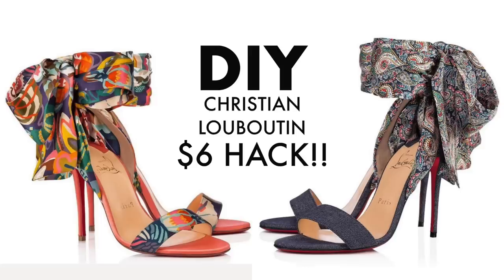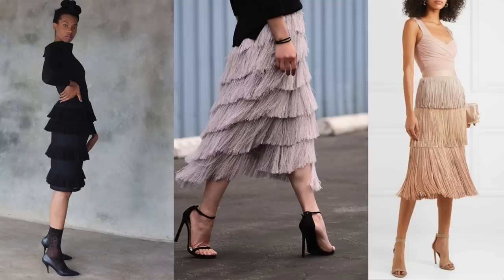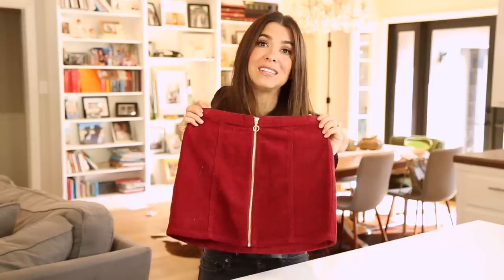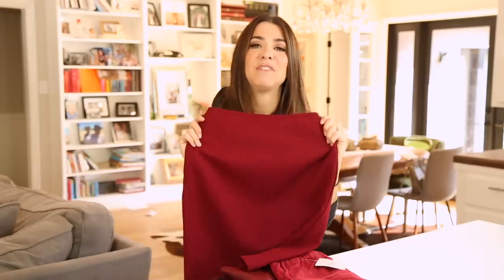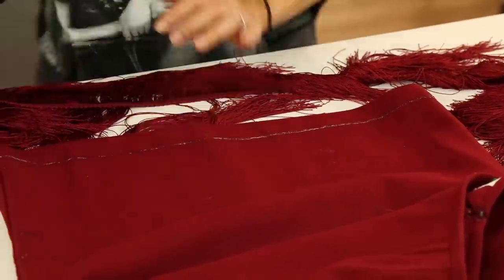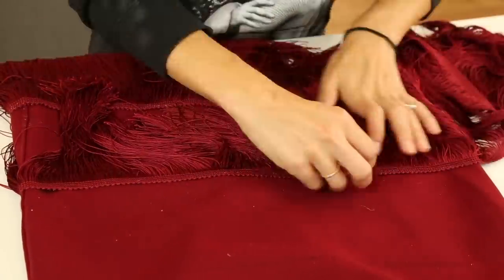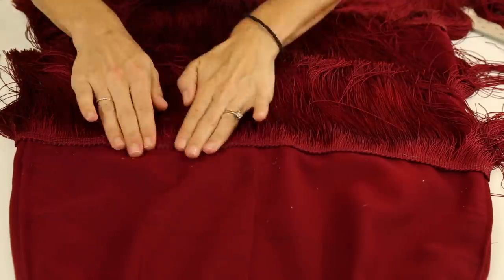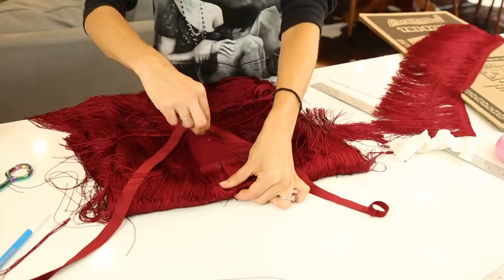DIY: How To Make a NO-SEW Fringe Skirt! (DESIGNER HACK) -By Orly Shani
Sign up via my link to get two FREE months of Skillshare Premium!!
I'm so stoked to share this NO-SEW DIY Fringe Skirt with you guys!
It looks so expensive and impressive but comes together really easily.
It's all about getting those markings on your skirt so that you have a guide for you fabric glue. that's it!
I chose to do double layer of fringe, which is why I went through 9 yards of Fringe.
MATERIALS
Fringe - 8" long Silk Chainette Fringe, 7-10 yards from Mood Fabrics
FABRI TAC-

FAQ
SONG AT THE END- love me like a stranger by Basixx
WASHING INSTRUCTIONS- Dry clean or you can spot clean. If a few pieces of fringe get dirty then you should grab some mild soap, and hand wash those few pieces. Rinse them clean and hang the skirt up to dry. You can use a blow dryer to make sure they dry straight
HOW MUCH FRINGE DO YOU NEED: Measure your skirt or your body. You want to measure the circumference of each row times how many rows you'll want.
Then add those together and divide by 36 (one yard) and you'll know how many yards you need.
HOW TO MAKE A DRESS VERSION- It's an identical process but you just keep going all the way up the dress. Mark your lines from the top and just keep applying the fringe up to the bust.